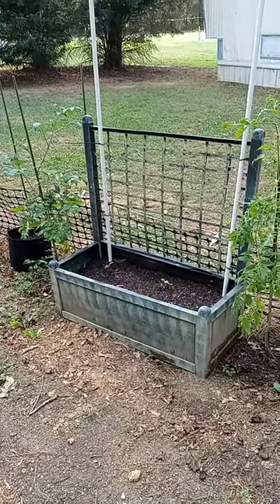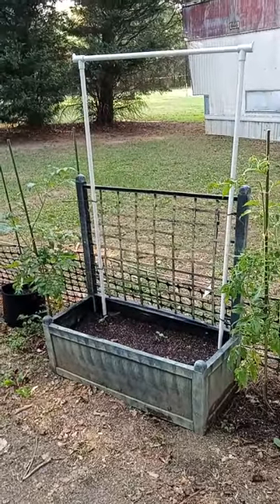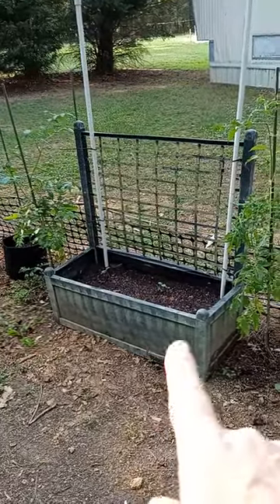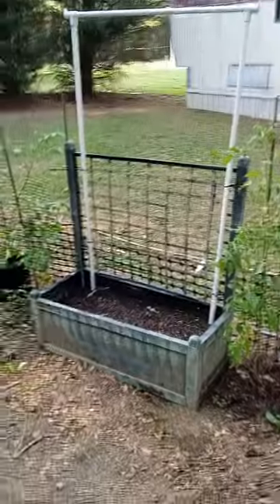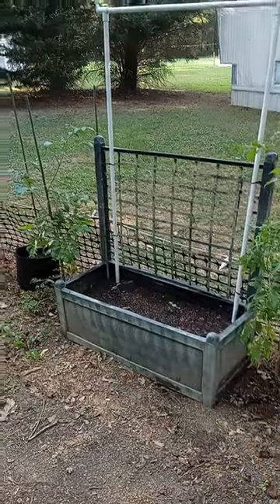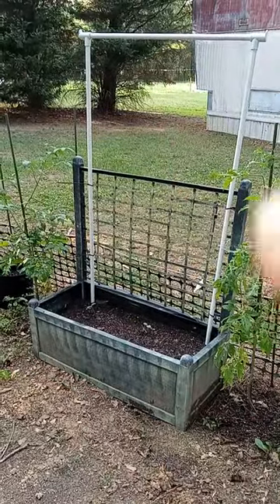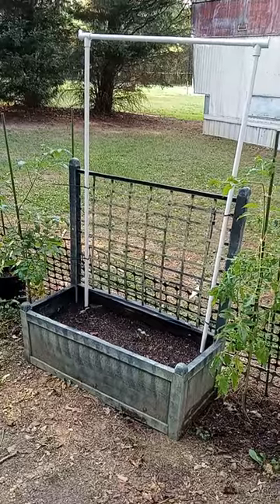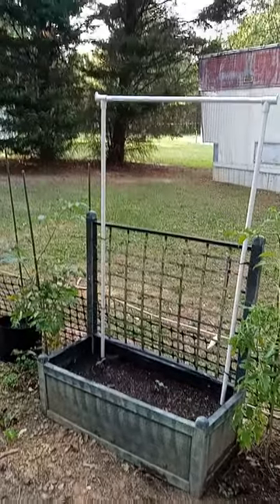Trellising for Cucumbers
Trellising for Cucumbers. Using plastic raised Bed and portable clothes rack.